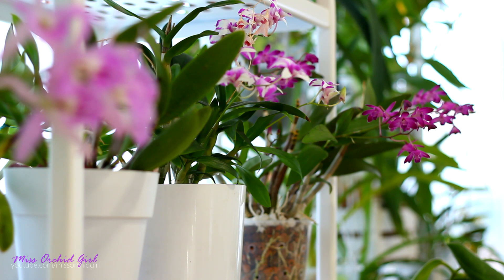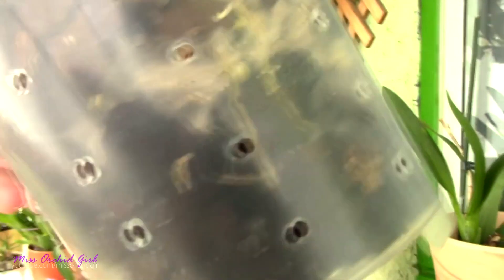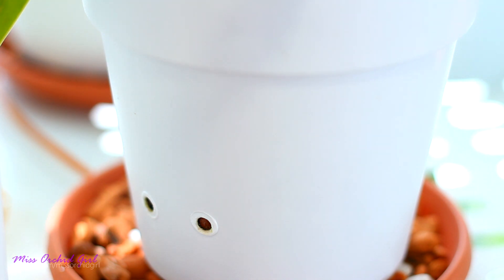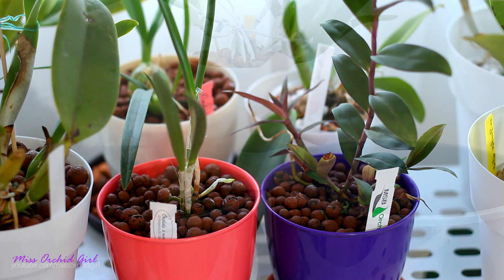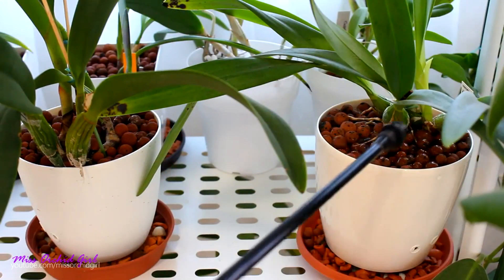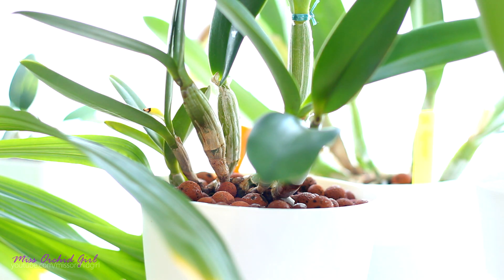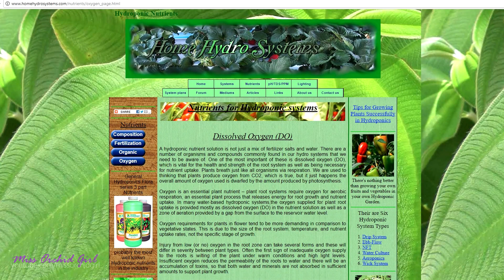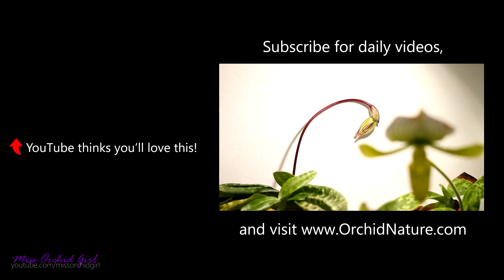Your questions on Orchids in semi hydroponics answered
Today we answer a few interesting and important questions you have about growing orchids in semi hydroponics.

Being that leca is a porous material, it is predisposed to eflorescence. This can look a bit frigthening, but once we understand the process we will make it work in our favor. This is not mold however, here is more on the subject

Algae are another issue many growers dislike about this setup. The fix is easy, opaque pots. This will not let you see the roots though.

Due to the principle of eflorescence formation, salt build up is not possible in this system. This means that flushes are all it takes to clear a pot, rather than soaks.

Oxygenation in the reservoir is another valid concern. Due to the constant filling and emptying of the reservoir, air gets trapped in the spaces in between leca and the pores. It then dissolves in water and gets absorbed by the roots.

✿ Want to send me something? Here's my address!